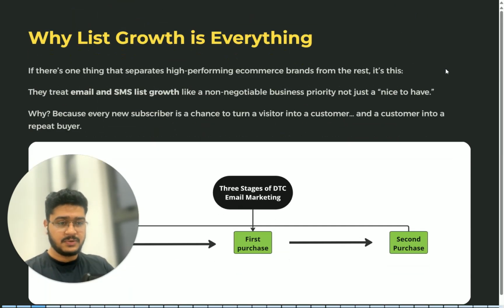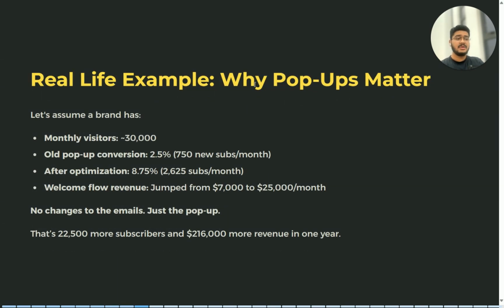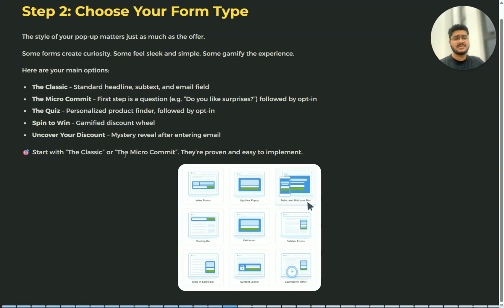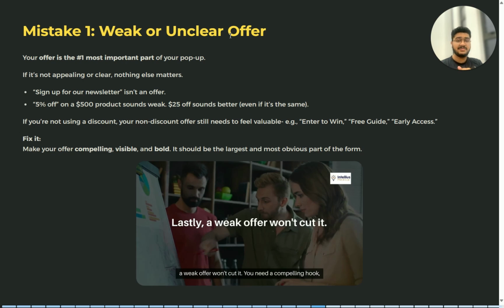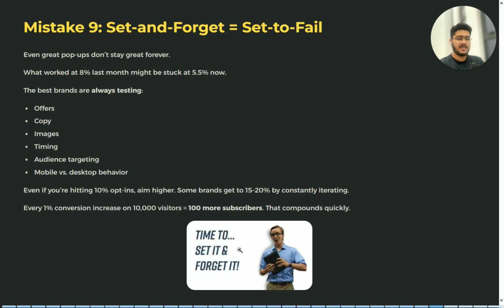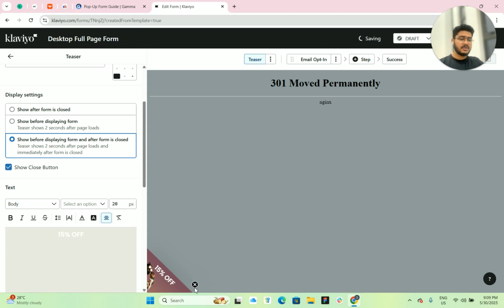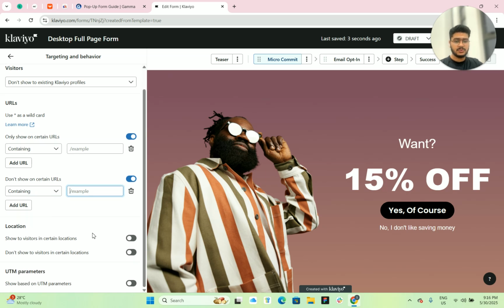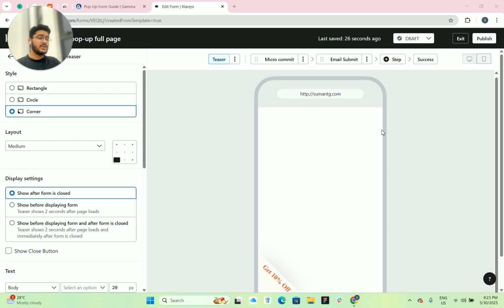The Science of High-Converting Pop-Ups: Grow Your List Faster | Klaviyo Tutorial | Ecommerce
In this video, I discuss how to create effective pop-up forms that can significantly enhance your email list growth and conversion rates. I emphasize the importance of treating email and SMS list growth as a business priority, as every new subscriber is a potential customer. I also outline four reliable methods for growing your email list and share real-life examples of how optimizing pop-up forms can lead to increased revenue. Please take note of the actionable steps I provide to implement these strategies effectively.